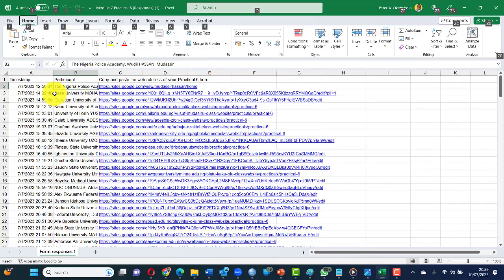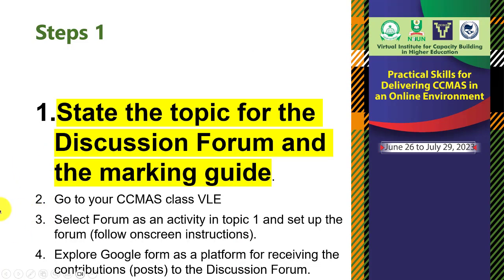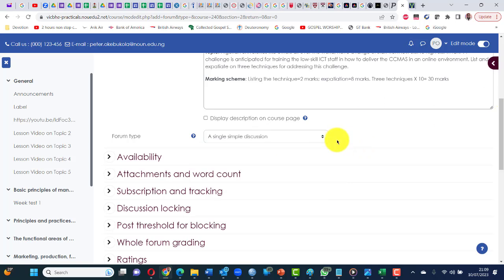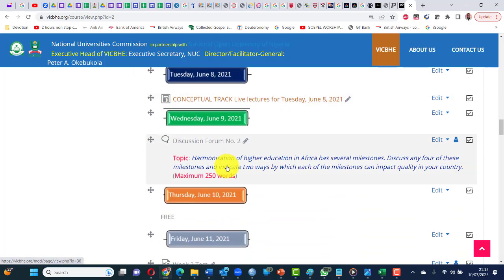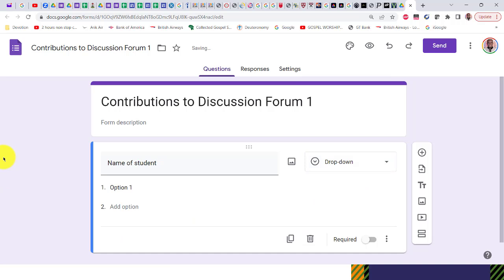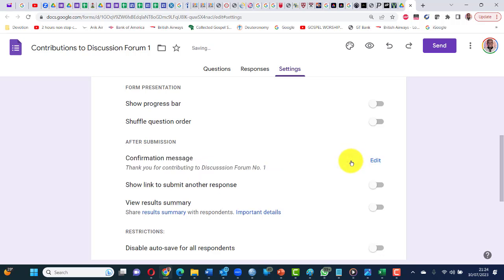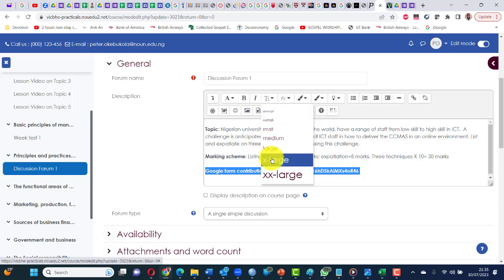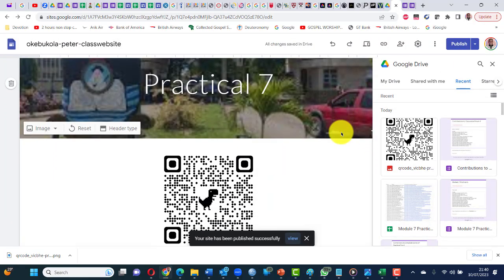Setting Up Discussion Forum in Moodle in the CCMAS VLE by Peter A Okebukola